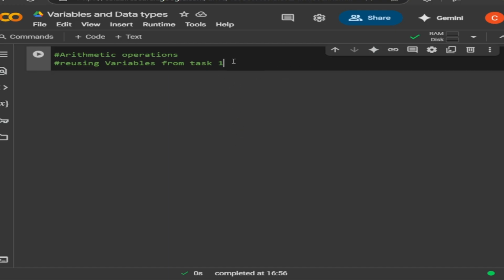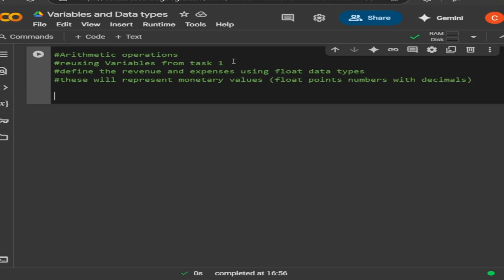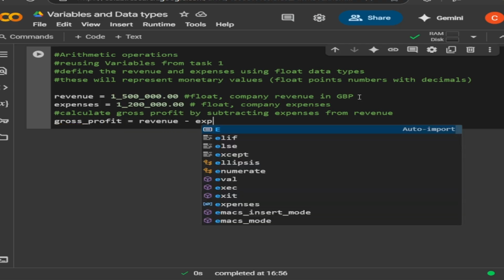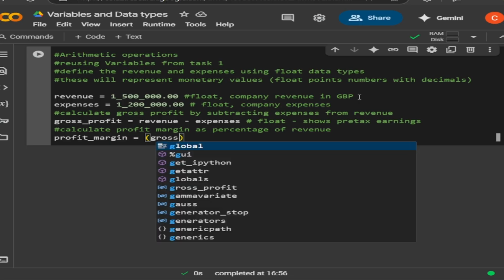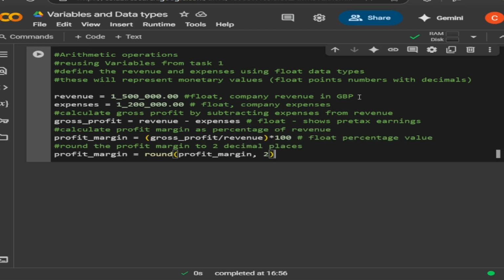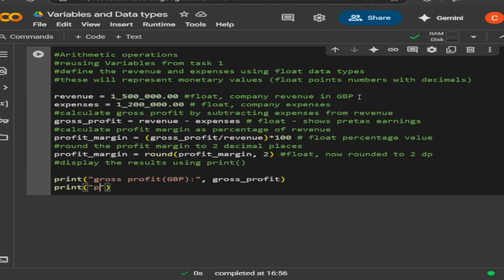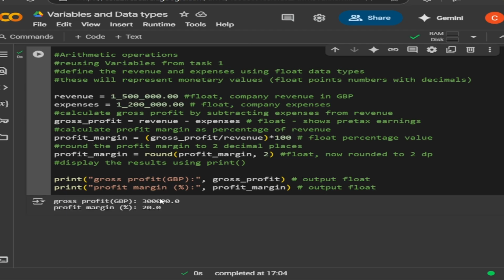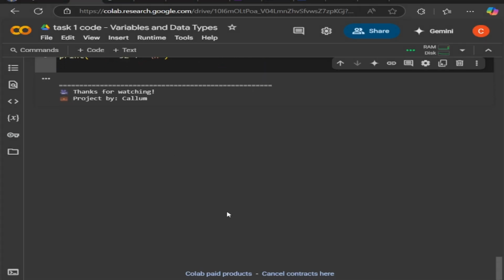Python Arithmetic Operations – Calculate Profit Margin & Gross Profit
In this quick Python tutorial, I walk through basic arithmetic operations using variables to calculate gross profit and profit margin.

What you’ll see:
- Subtracting expenses from revenue to get gross profit
- Calculating profit margin as a percentage
- Using `print()` to display results with labels
- Rounding the profit margin to 2 decimal places using `round()`

Perfect for Python beginners looking to apply simple maths in code!